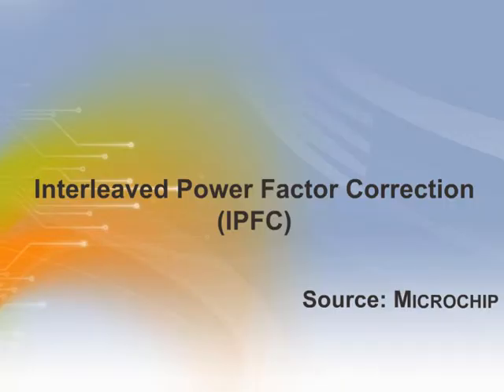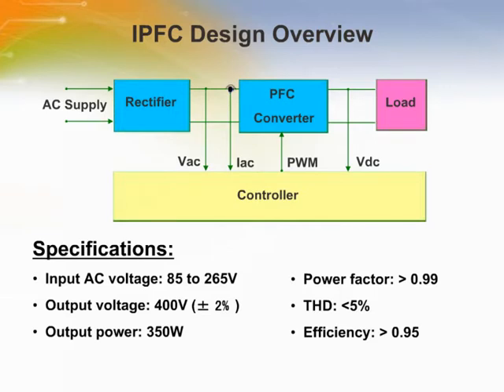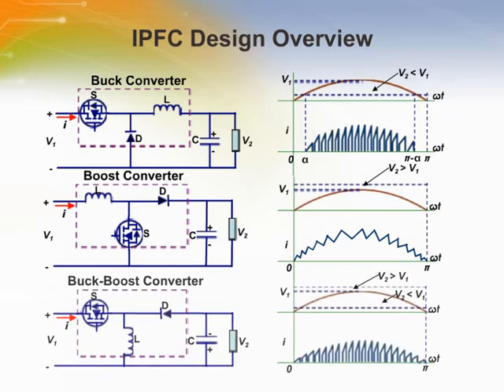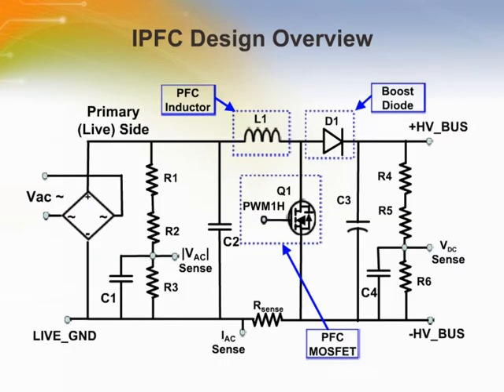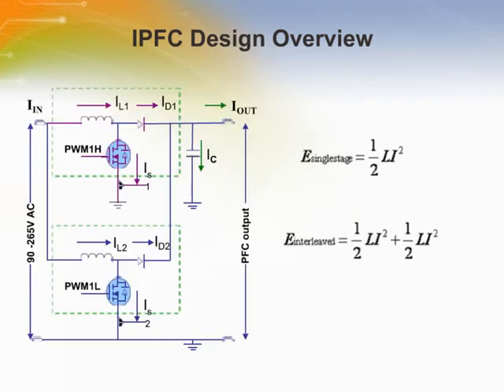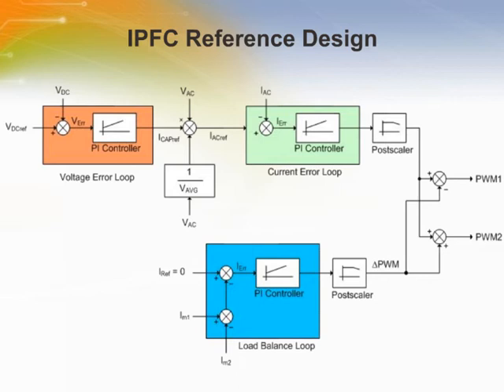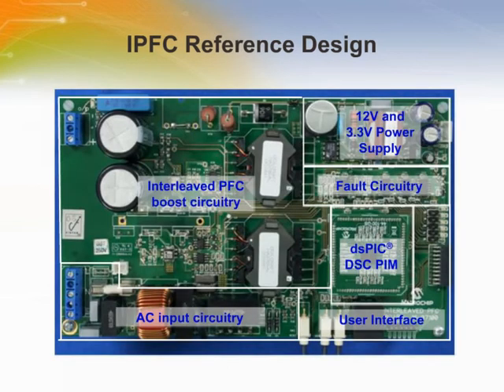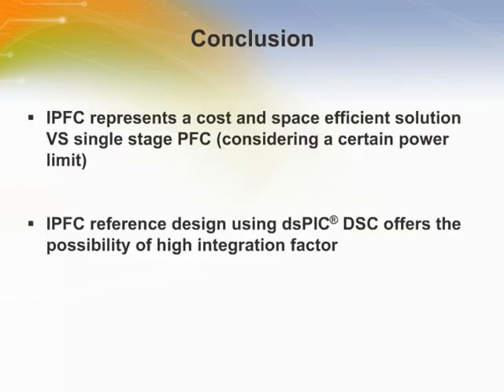Interleaved Power Factor Correction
- To introduce Interleaved PFC and its key design factors